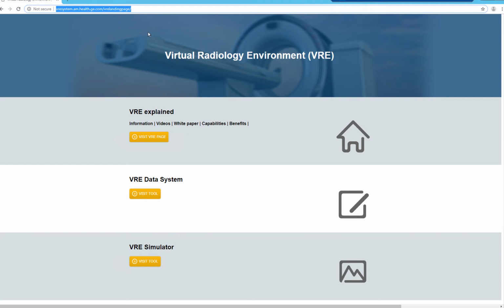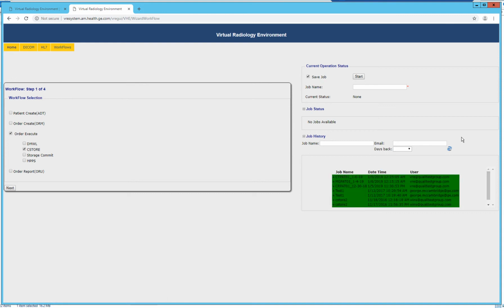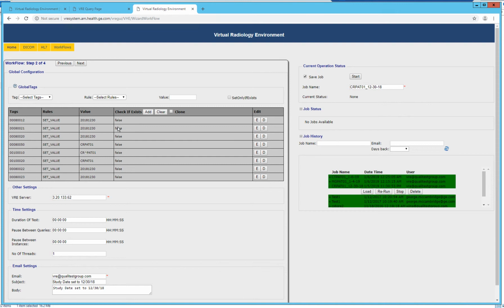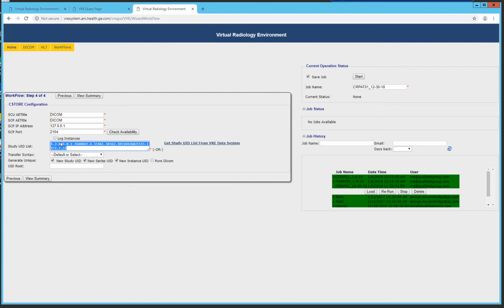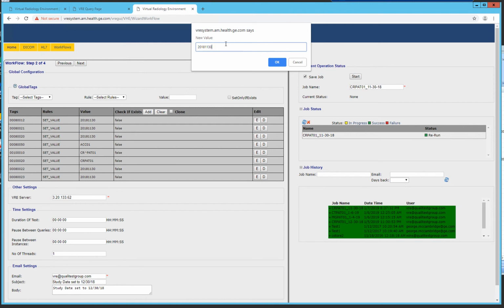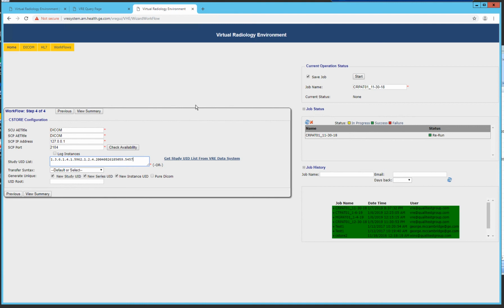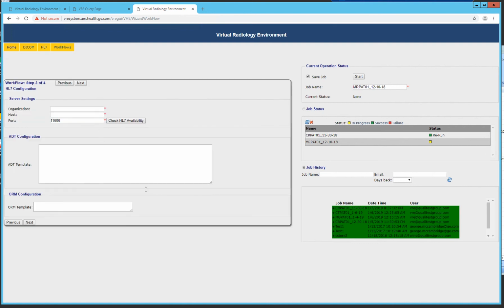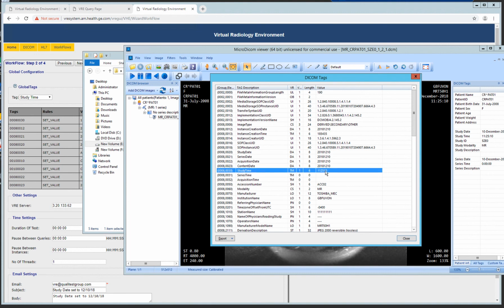VRE Create Priors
Editing DICOM date tag values